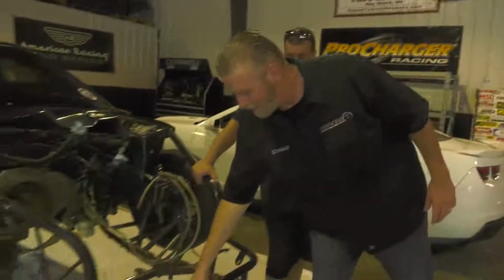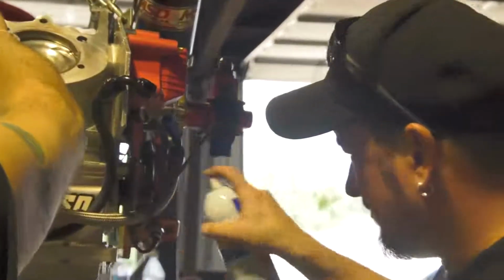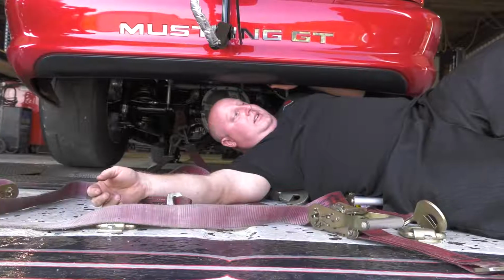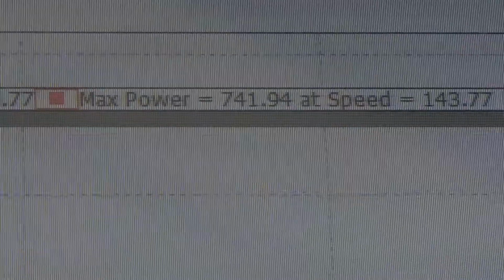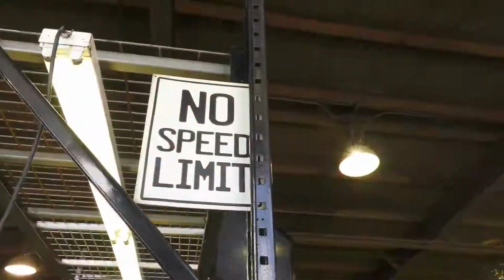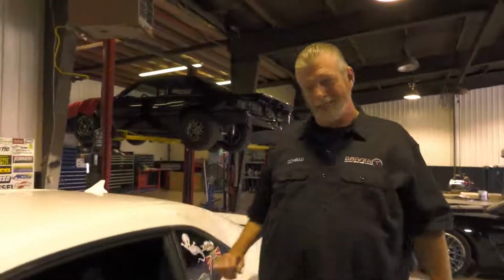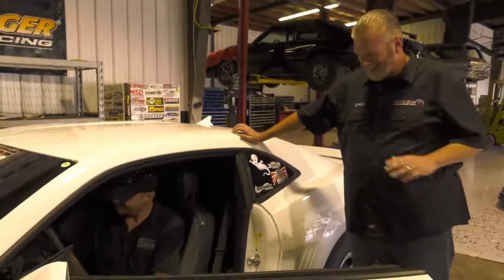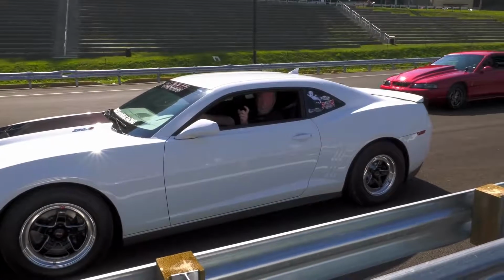The BIG SCHWAG hosts 'DRIVEN' a High Performance Series with passion!!! - Ep #1 - PSI SPEED Inc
DRIVEN is a show all about what drives enthusiasts to do what they do each and every day. From radial drag racers to just about anything with a motor and anyone with a DRIVEN passion. We ask ‘What drives you?’.

PSI SPEED Inc. is a Full Service Speed Shop that builds and tunes some of the Fastest heads-up Drag Radial cars and Street cars in the Country! PSI Speed Inc. is located in beautiful Pikeville, Kentucky.

Hosted By: Brett "The BIG SCHWAG" Wagner

Let us know what you think and if you’d like to see more.